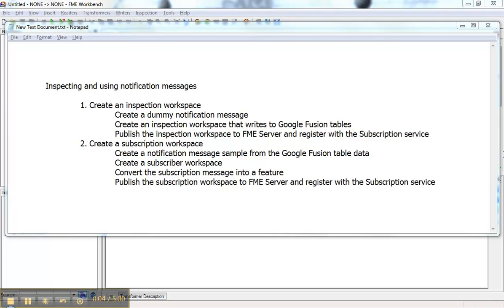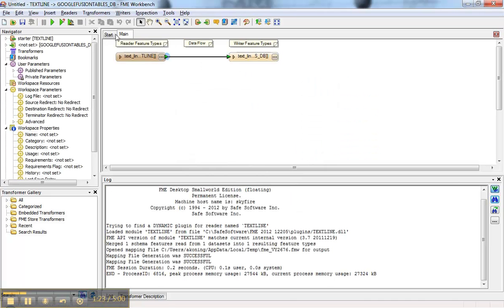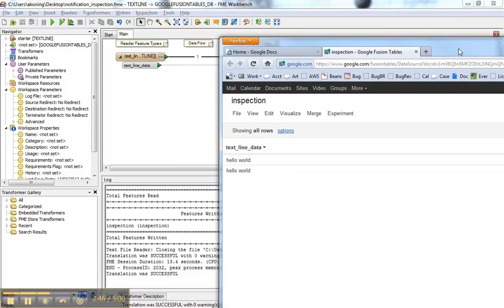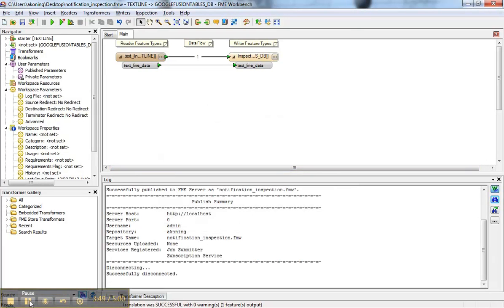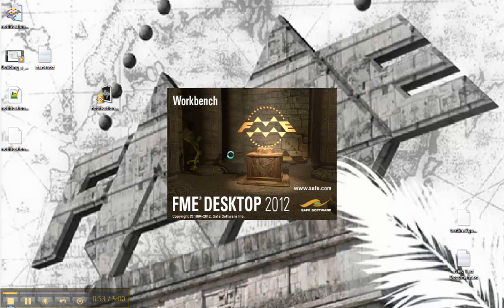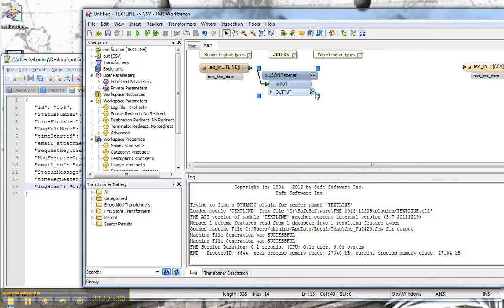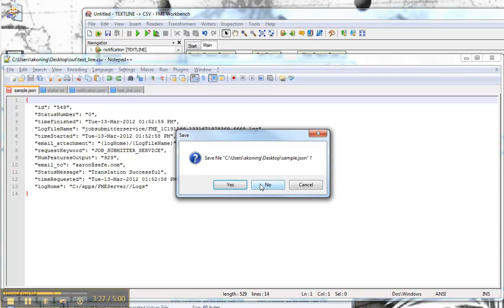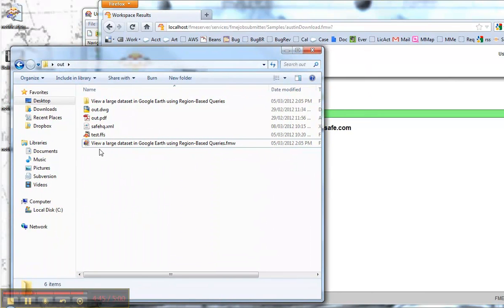Inspecting and using notification messages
Watch this video to learn how you can inspect a notification message, create a sample as the starting point for a subscriber workspace and then create a subscriber workspace.